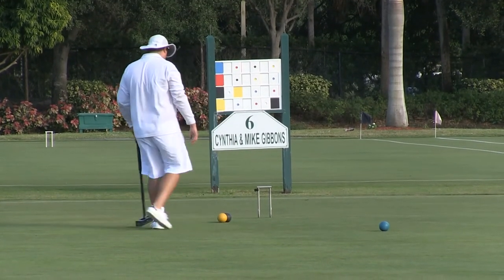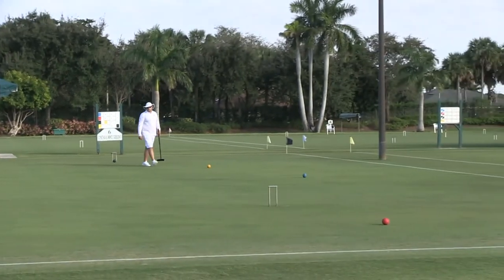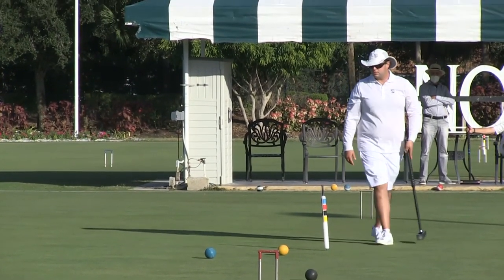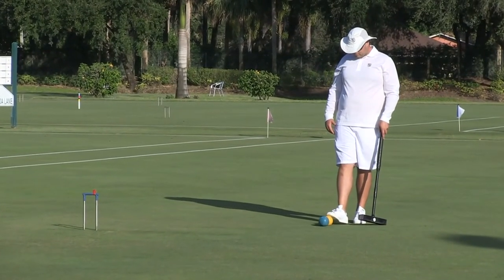Contact After 7 Master Class Play after giving contact